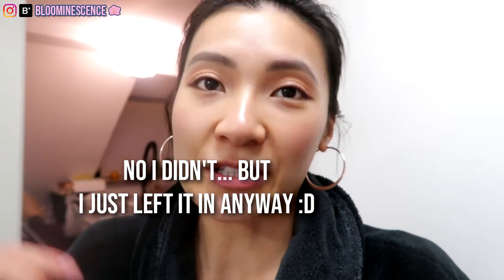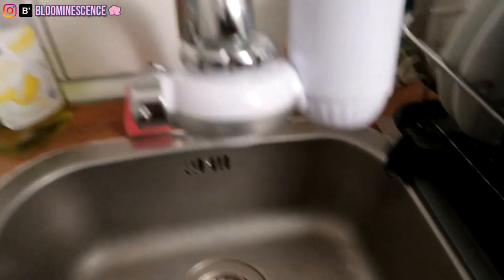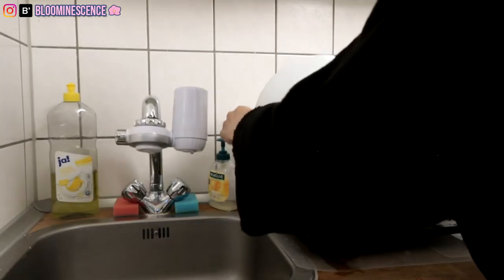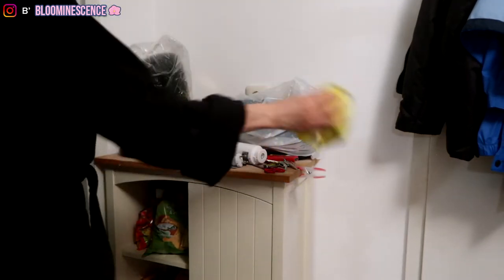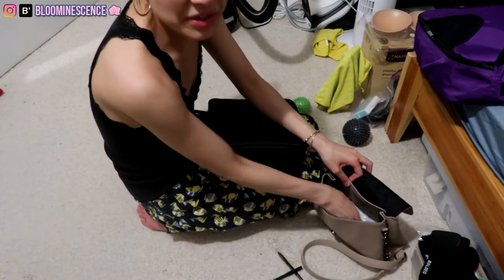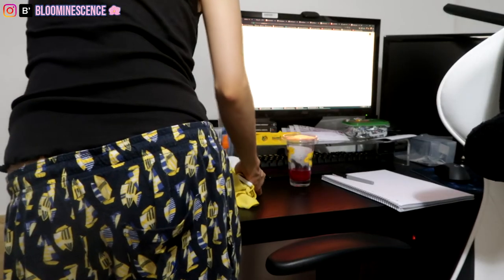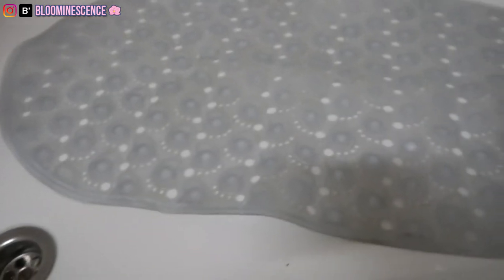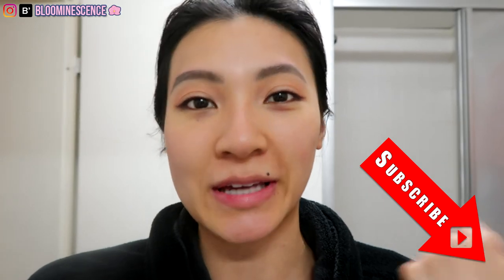CLEAN MY ENTIRE APARTMENT WITH ME | Bathroom, Kitchen & Bedroom - Organizing & Tidying Up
Hey Bloomers ✿ Another clean with me video is live! Clean my entire apartment with me. We’ll clean the bathroom, kitchen, and bedroom. I included organizing and tidying up since it was an extremely messy day today. But, my husband and I do clean like this every Saturday. Remember it’s about teamwork! Bribes also work.

✿ LINKS ✿
* I linked what I use back at home or alternatives
❀ DIY cleaning solution for the bath/shower – dish washing liquid $9.99 and vinegar $3.28 for a gallon
❀ Sponges $10.69
❀ Microfiber cloths $12.99
❀ Kitchen towels $9.99
❀ Hand towels $7.49
❀ Dishwashing brush $9.99 & this is what I use at home $12.99 (doesn’t work for everything)
❀ Shower-cleaning brush $5.99
❀ DIY cleaning solution for everything – vodka, water, essential oil of choice
+ EO blend I use $15.29 & $25.17
❀ Vacuum cleaner (German Amazon) €50
❀ Mop $22.99 – you can just attach a microfiber cloth to it & use the cleaning solution for everything with it instead of buying refill cloths
❀ Shower mat try this $16

✿ WEARING ✿
● Robe – my husband’s from Primark – try this my favorite robe
● Tank – Hunkemöller in Germany

✿ SAVE MONEY ✿
● Get $10 with your 1st purchase of $25 with Rakuten (cash back!) when you shop

✿ ABOUT ✿
● Hi, I’m Leeann. I’m navigating life in NYC and in Germany, and am striving for minimalism in all aspects of my life. If you love to learn different ways to simplify your life and live with confidence, then I hope you enjoy my videos on routines, tips, and mindset shifts. I also do monthly favorites and travel videos.